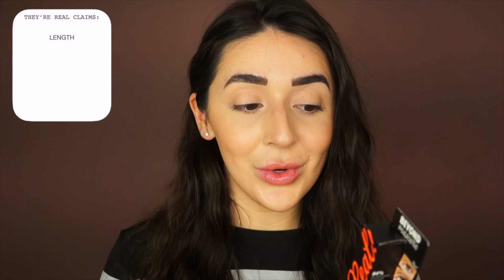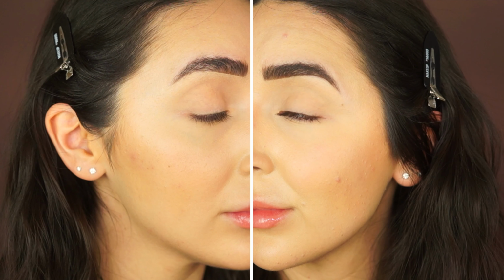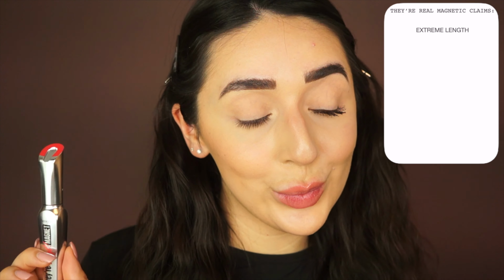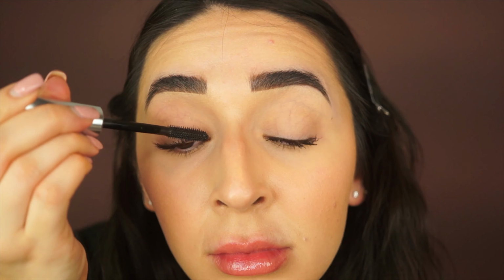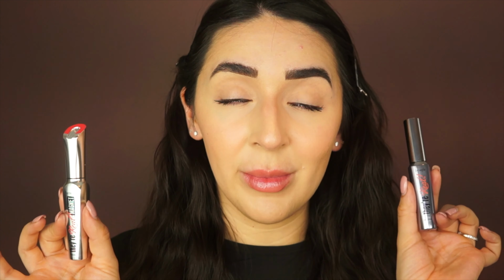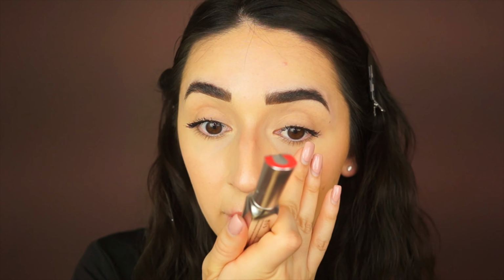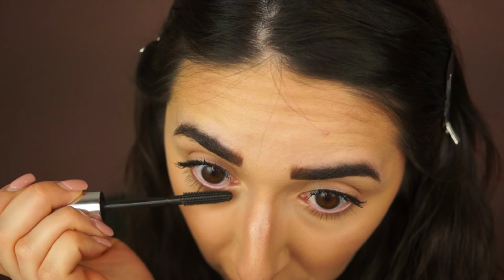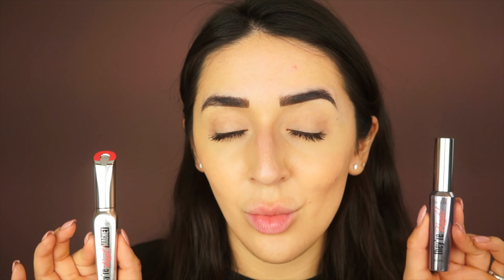NEW MASCARA COMPARISON BENEFIT COSMETICS 2021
My very in depth review of the brand new Benefit Cosmetics They’re Real Magnetic Mascara VS. the original Benefit Cosmetics They’re Real Mascara! A brand new Benefit Cosmetics mascara has officially arrived! In this video I am sharing my first impressions of the new Benefit Cosmetics They’re Real Magnetic Mascara AND my first impressions of the original Benefit Cosmetics They’re Real Mascara (I’ve never used either)! This new Benefit mascara uses a magnetically charged formula and wand to build length above and beyond your natural lashes. In this video I explain the claims that each mascara has and whether or not they met those claims.

The new Benefit mascara, They're Real Magnetic, claims extreme length, a flexible, lightweight, buildable formula, with 36 hour lengthening. It also claims to fan out your lashes, separate and define with no smudging or flaking. They're Real Magnetic Mascara also claims no mess, excess or clumps!

The original Benefit mascara, They're Real, claims length, volume, curl, lift and separation. They also claim that this long wearing mascara won't smudge or dry out.

Please let me know if you would like me to do more mascara comparison videos! Product comparisons are so important to ensure you are choosing the perfect product for you.

Mascara links:

TIME STAMPS

0:00 INTRO
0:22 THEY'RE REAL CLAIMS
1:12 THEY'RE REAL APPLICATION
3:21 THEY'RE REAL MAGNETIC CLAIMS
4:37 THEY'RE REAL MAGNETIC APPLICATION
5:44 DIFFERENCES AND SIMILARITIES
7:42 ARE THE CLAIMS TRUE?!
9:22 BOTTOM LASH APPLICATION
9:40 12 HOUR WEAR TEST RESULTS
11:24 FINAL THOUGHTS
12:17 I APPRECIATE YOU